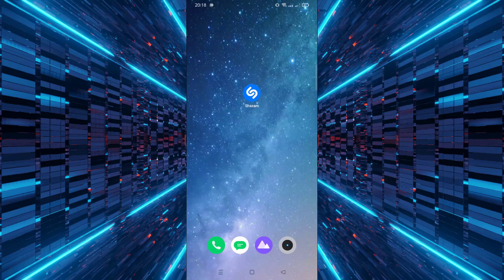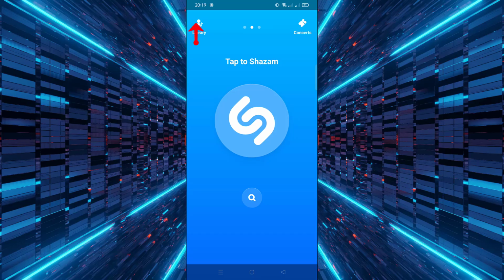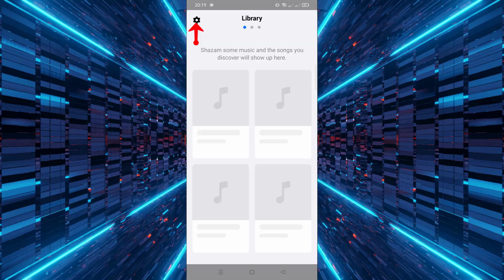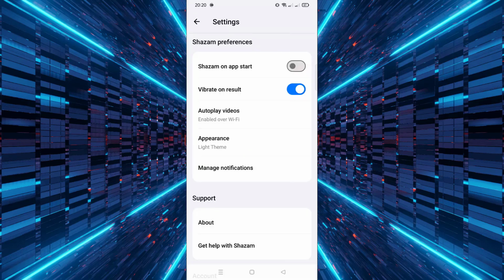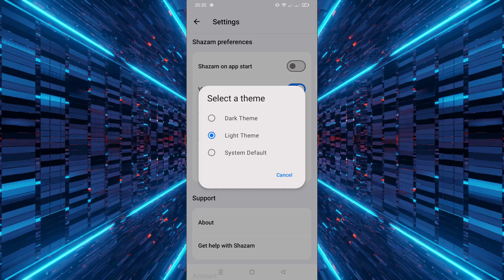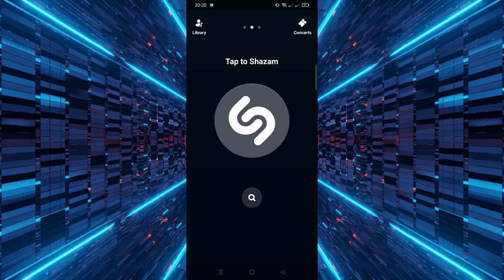How to Enable Dark Mode in Shazam App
🌙 Learn how to enable Dark Mode in Shazam on your Android phone in just a few simple steps.

📱 This tutorial shows you how to change Shazam appearance settings to dark theme easily.

🔧 Activate dark theme in the Shazam app to reduce eye strain and save battery.

📲 Works on most Android devices with the latest version of the Shazam app.

👀 Find the Appearance setting and switch from light to dark with a few taps.

🖤 Perfect for night use and improves overall viewing comfort in the app.

📥 Make your Shazam app look sleek and stylish with dark theme.

✅ Watch till the end for a full walkthrough on how to change Shazam to dark mode.